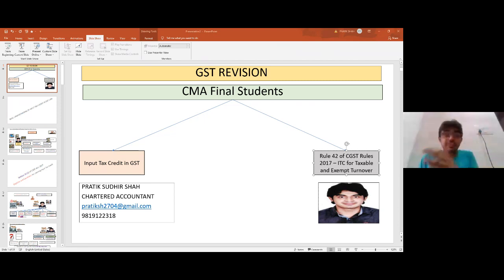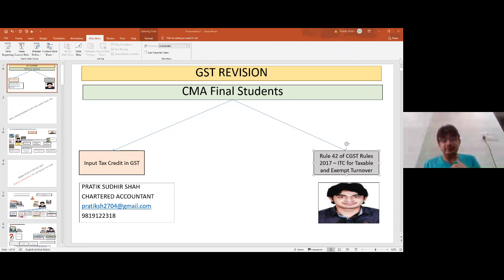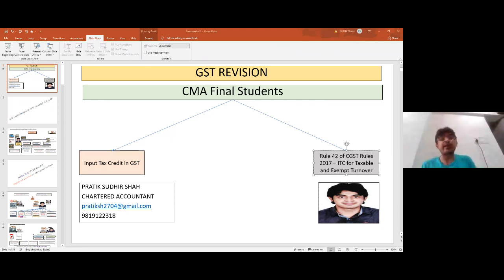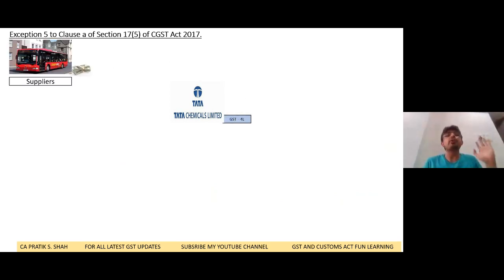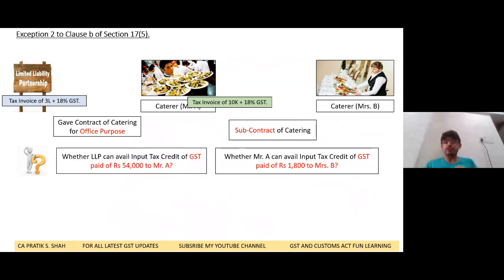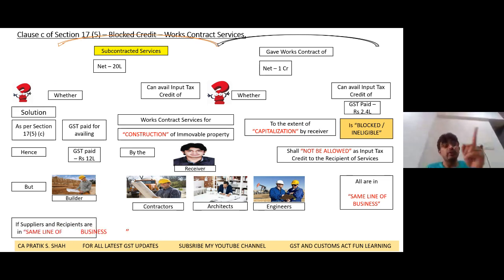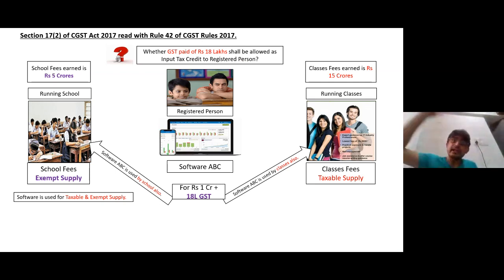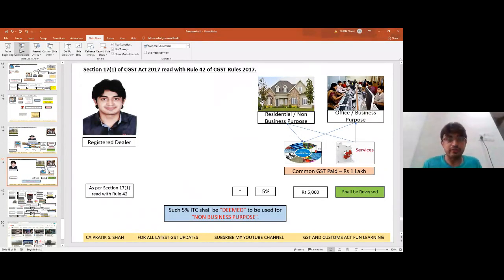Webint : P-18 Indirect Tax Laws and Practice